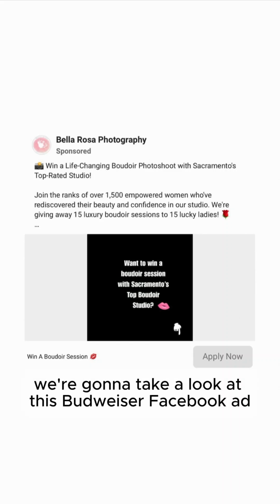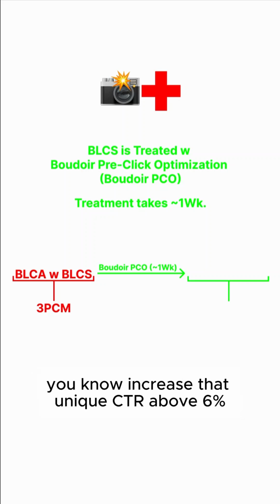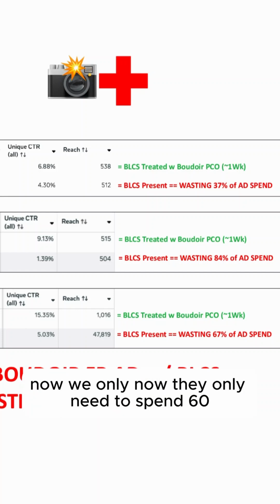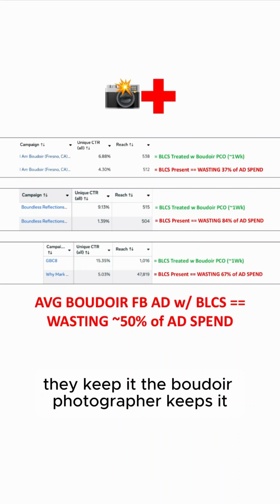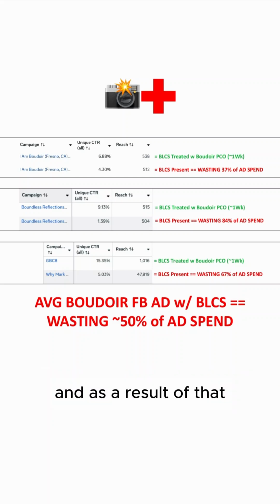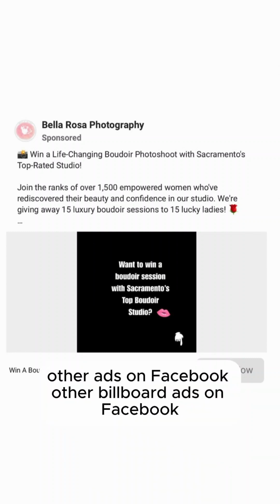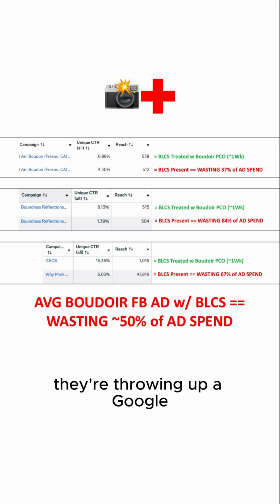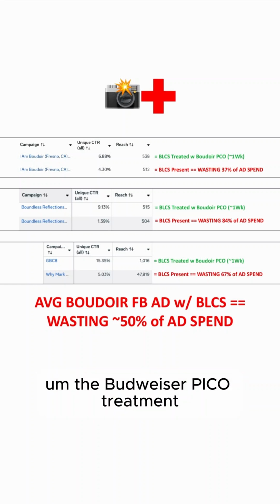How Boudoir Facebook Ad Spend Generates A Consistent Hidden Cost Nobody In The Studio Has Seen